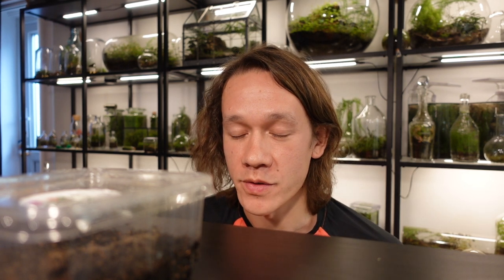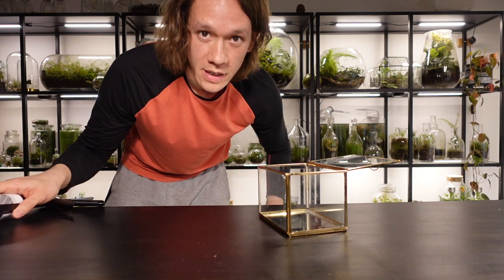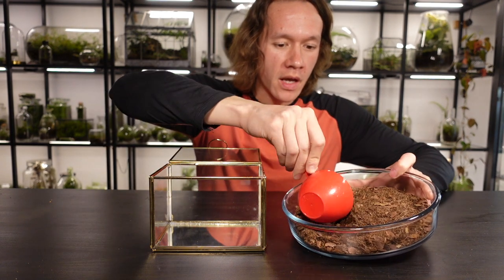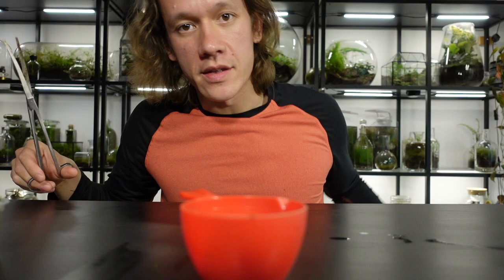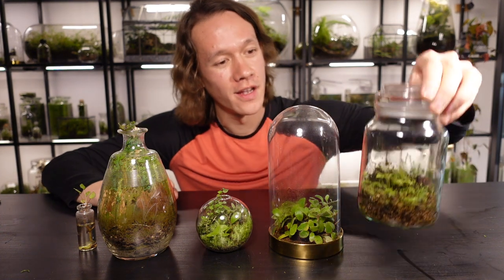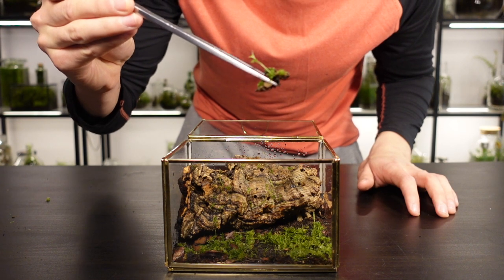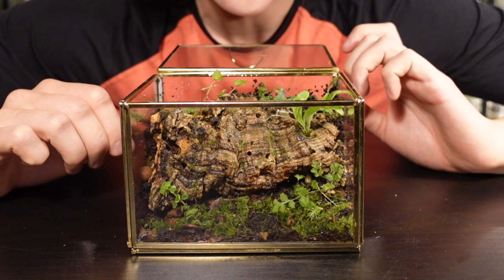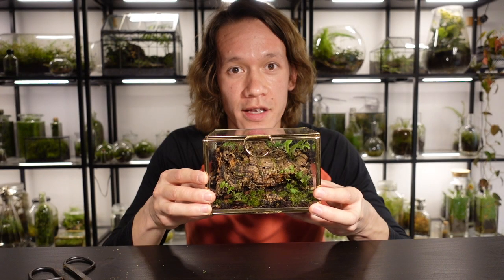I Made A Terrarium For Some Highly Unusual Creatures...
My friends at Micro Exotics sent me some really unusual terrarium inhabitants and I had to make them their own terrarium. These creatures actually eat mold! Check out how cute and chunky they are :D

CODE - TERRARIUM

Buy My Terrarium Kit! (UK ONLY)

EQUIPMENT & SUPPLIES I USE

Light Bulb

Under Counter Warm White LED Lights